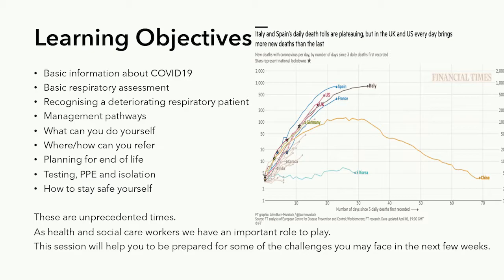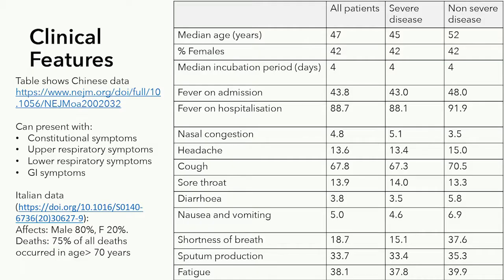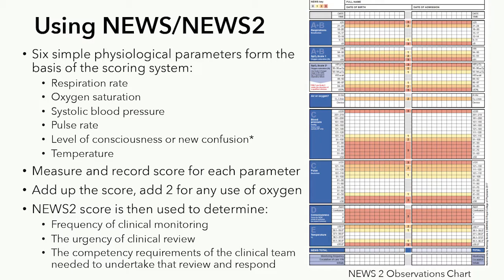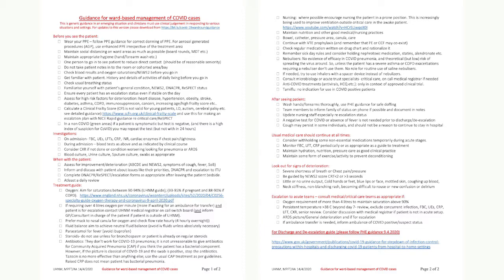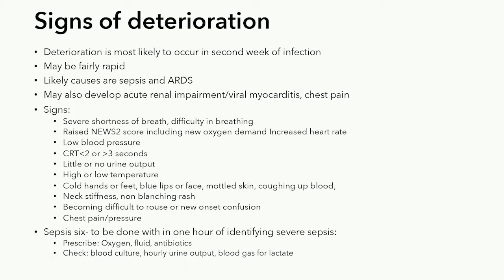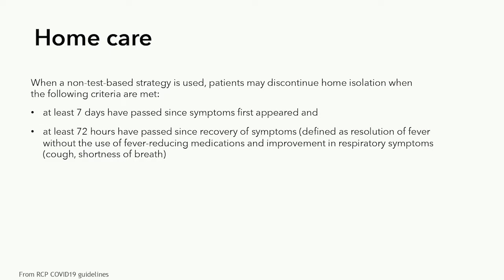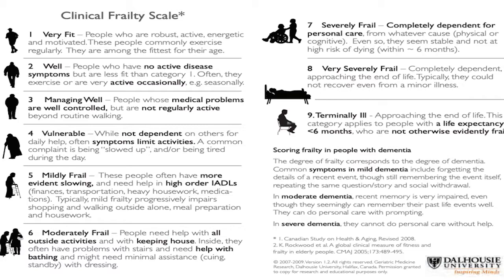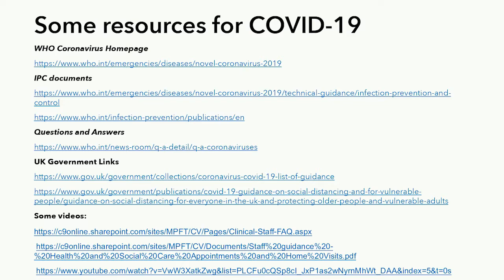Respiratory Covid 19 Course